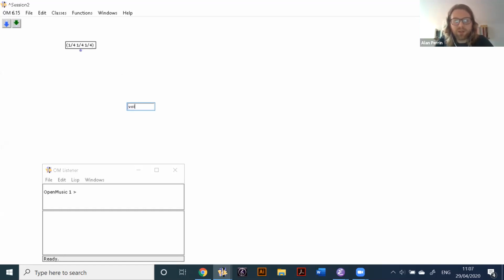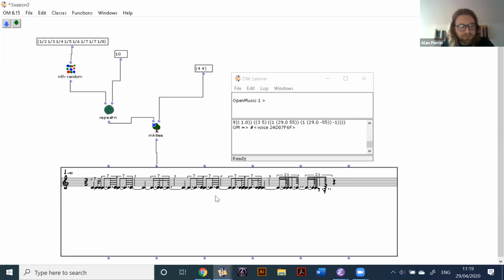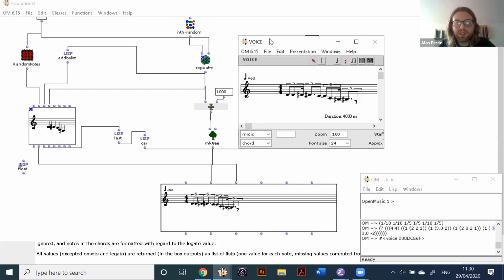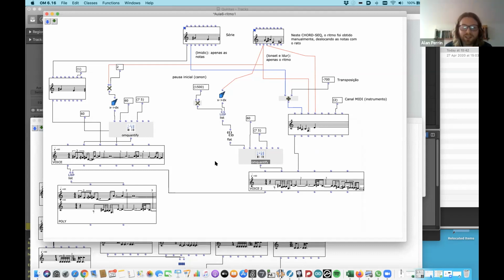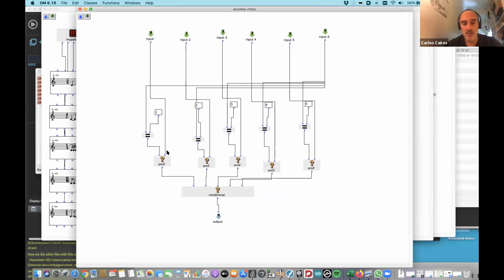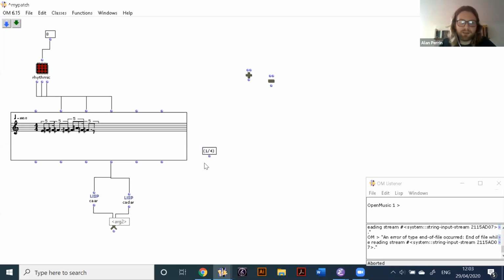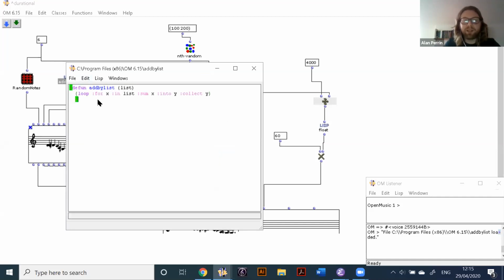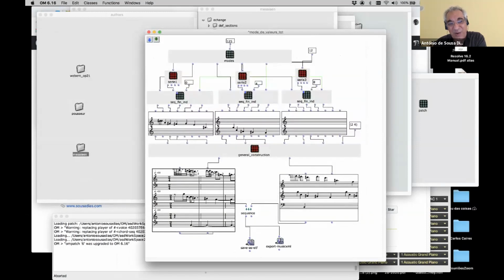OpenMusic Study Group | Session 2 - Rhythm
This is the first recorded session of the OpenMusic Study Group.

Navigation
0:00:00   Welcome
0:01:38   Building rhythms from random rhythmic values [randomrhyhtmicvalues].
0:18:03   Building rhythms from durational values [randomdurationalvalues].
0:33:24   Carlos Caires's approach for canon [aula6-ritmo1].
0:44:12   Carlos's rhythmic cell combinator patch [rtms-ritmos].
0:47:44   Metric modulation in OpenMusic [metricmodulation].
1:06:54   General discussion on next weeks session.
1:16:49   António de Sousa Dias analysis of Mode de valeurs et d'intensités [modes].